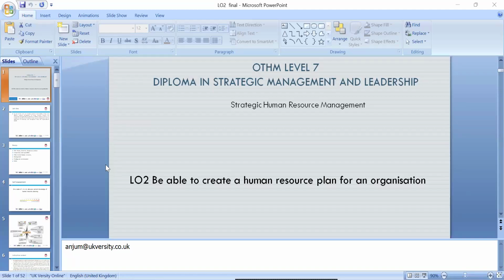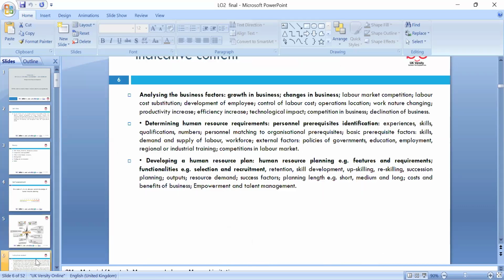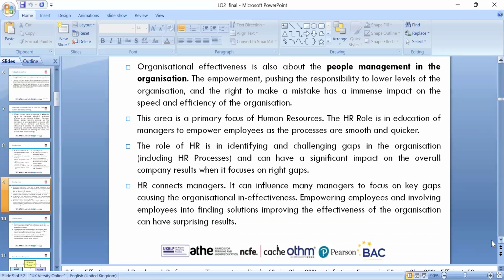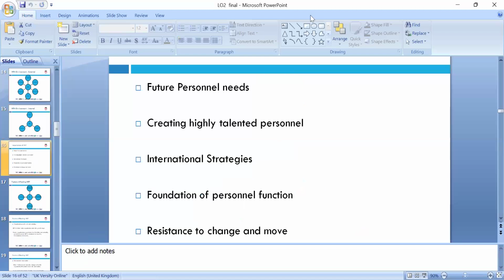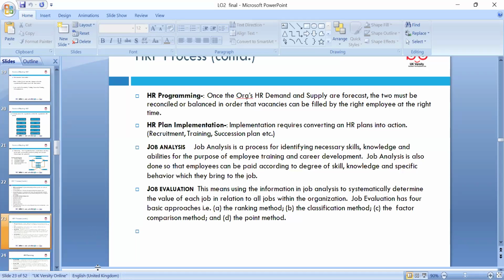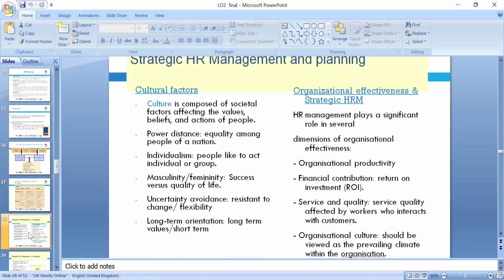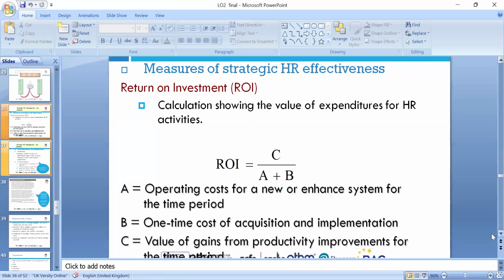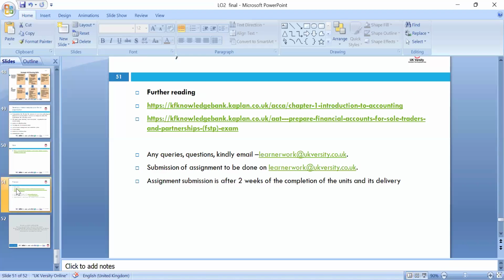OTHM L7 DiSML-Unit-Strategic Human Resource Management -LO2-(AS)